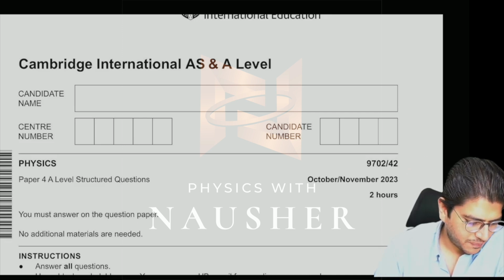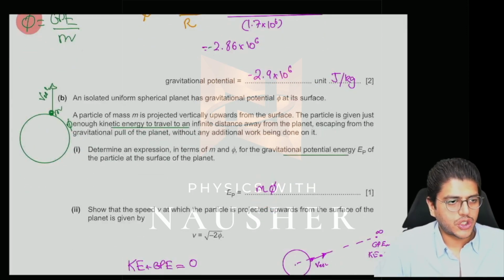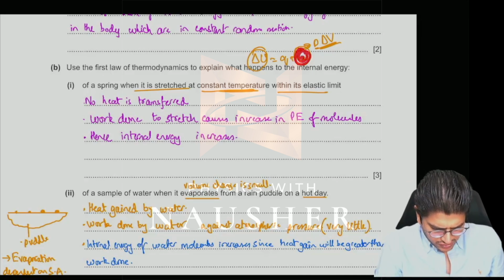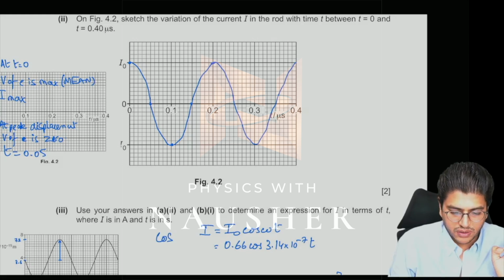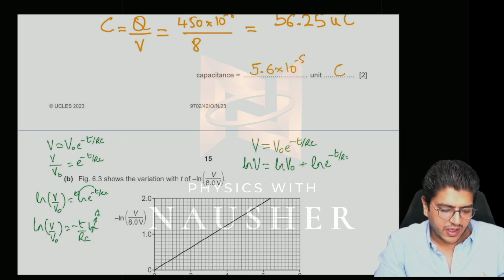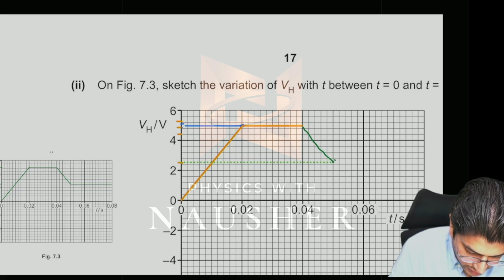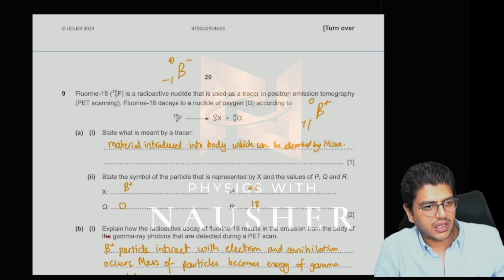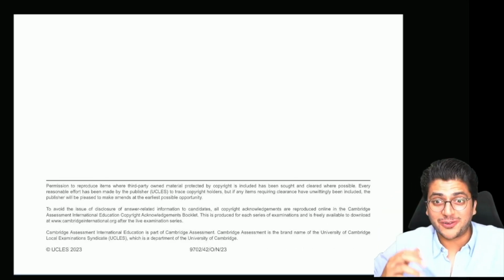CAIE AS and A level Physics | A2 Physics Paper 4 | 9702/42/O/N/23 Full Paper Solved in 59 minutes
Dear Jawano, make sure to solve the paper yourself before watching this video. Give yourself 1 hour for every 5 questions. Note down anything important that you feel that you haven't covered in your notes/classes and make sure to give question reference in your notes to revise properly. Also, please do time stamp in comments, for parts you think have been unique for you, it will massively help others